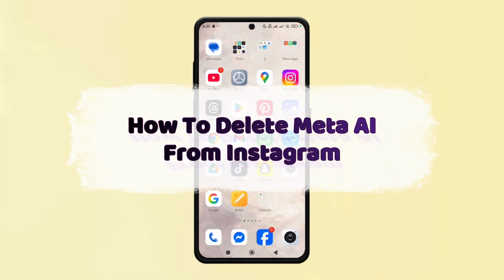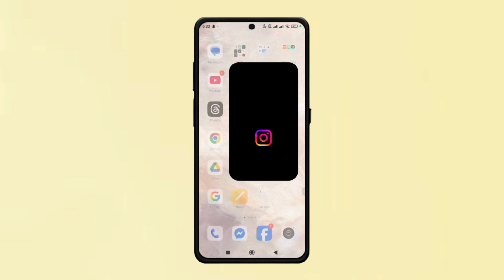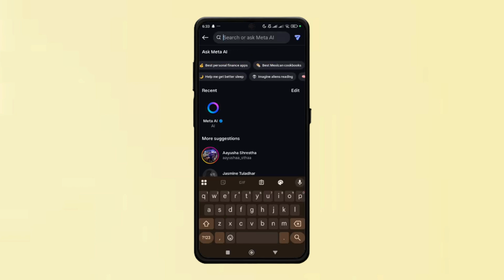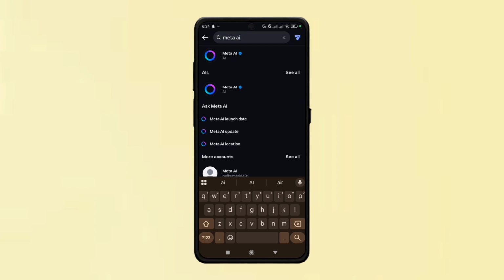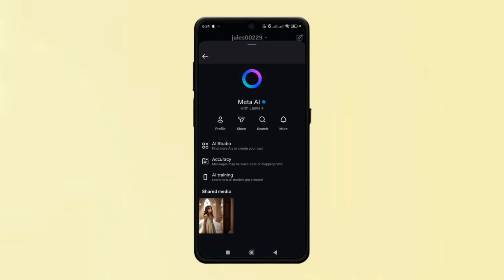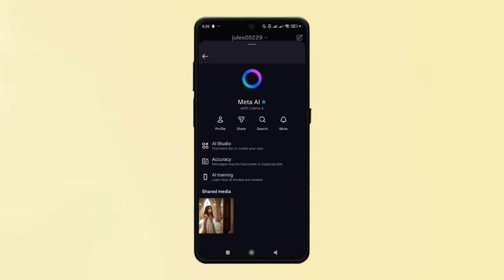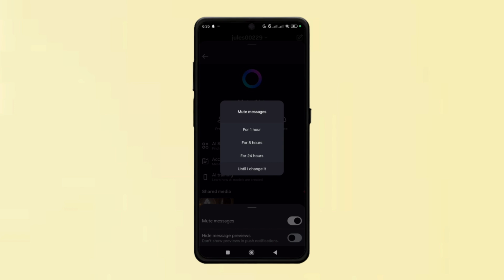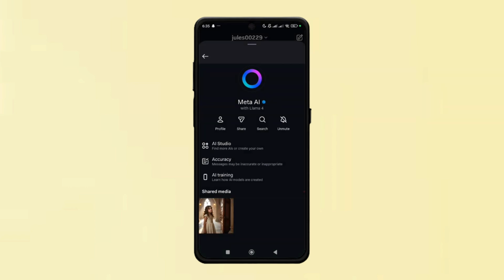How To Delete Meta AI From Instagram 2026